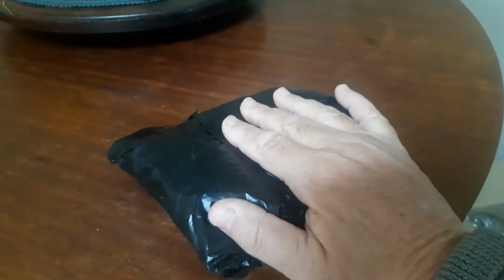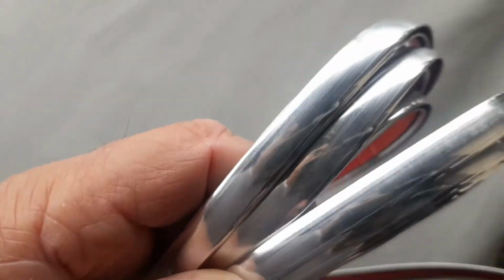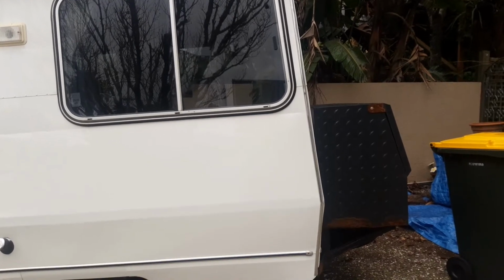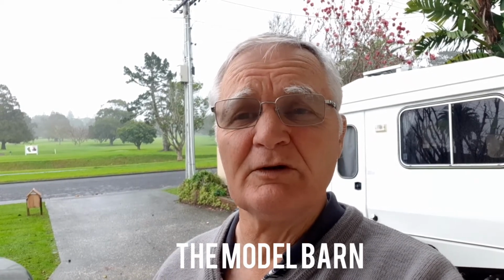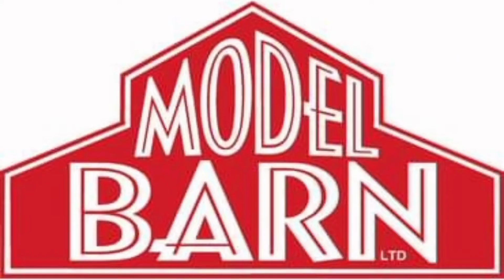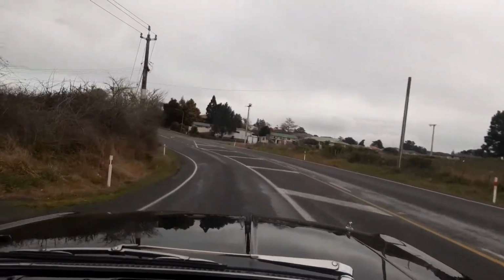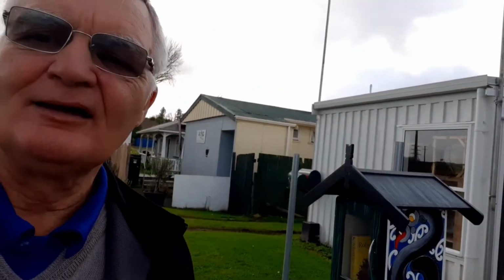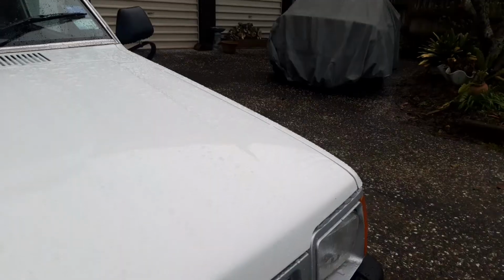1989 Ford Courier Camper Finishing Trim and a Trip to Model Barn.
It's certainly going to be interesting to see if the new storage box will fit after my measuring  mistake!
I finish the trim work on the Camper and get rained off!
So a trip to the Model Barn in Kopu was a welcome distraction before heading home to complete the the replacement badge work.